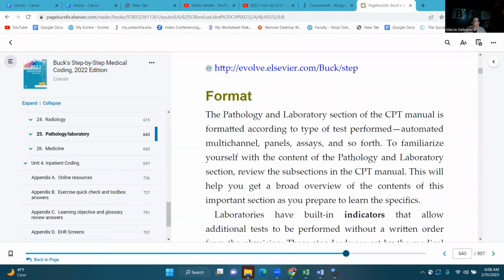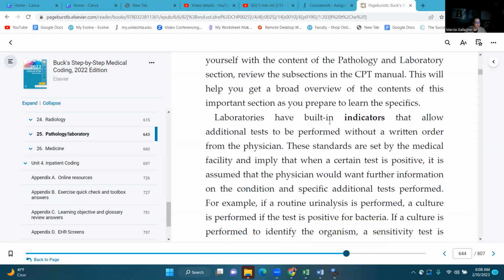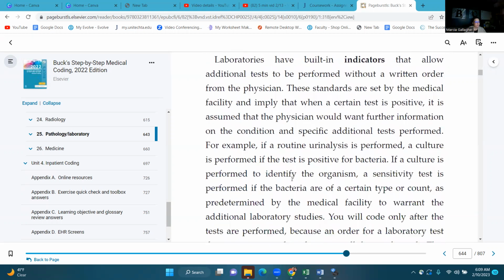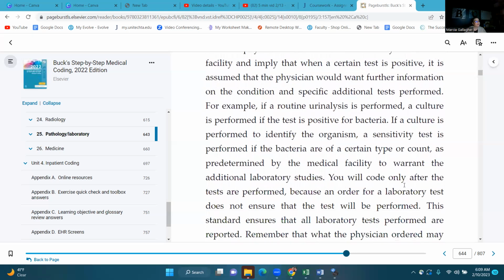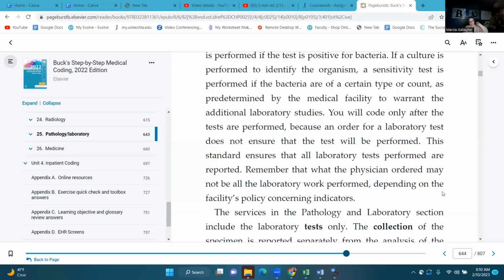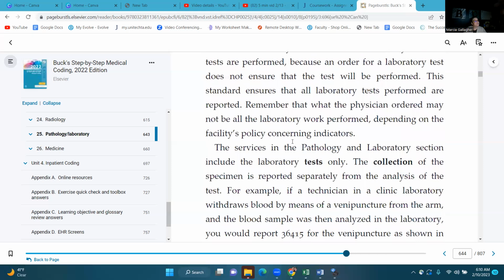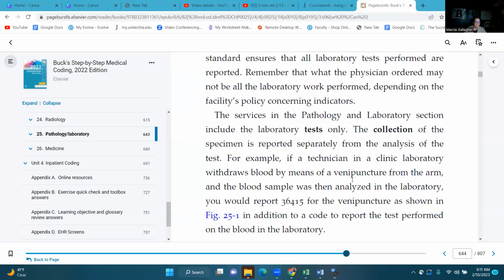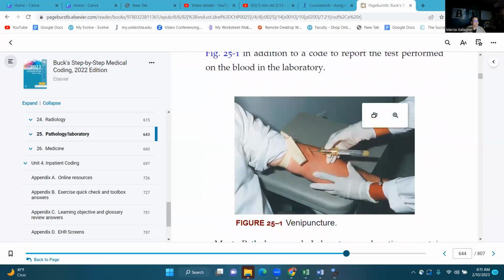5 min video 2/14/23